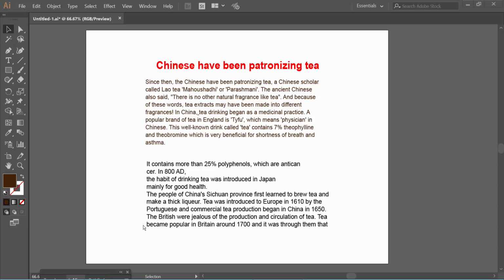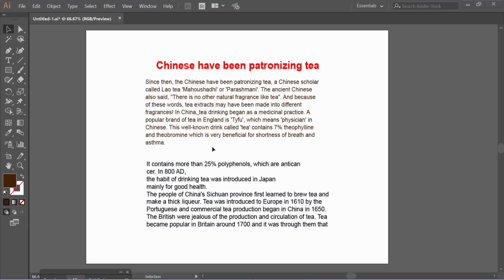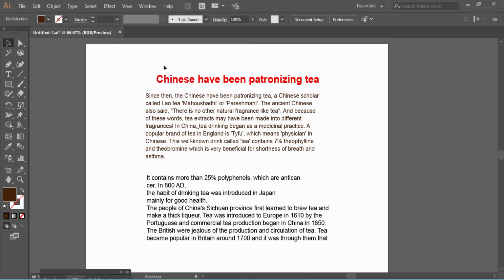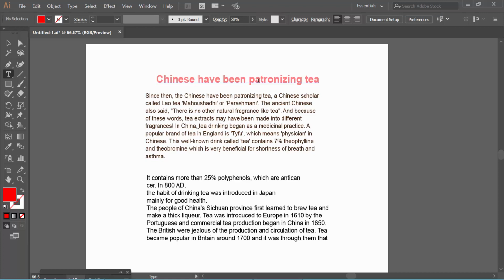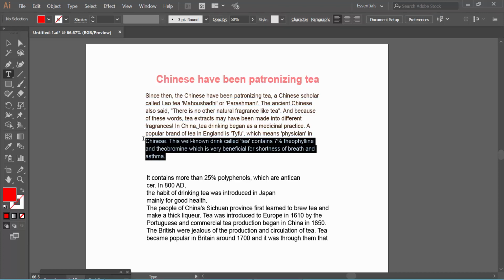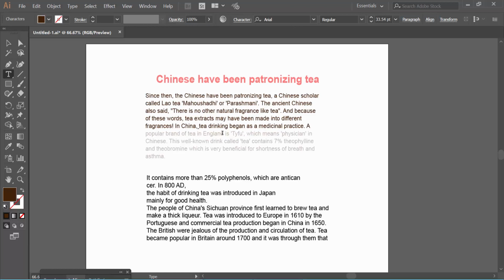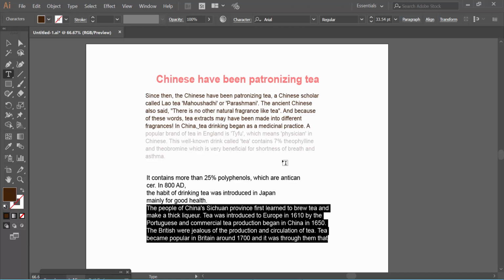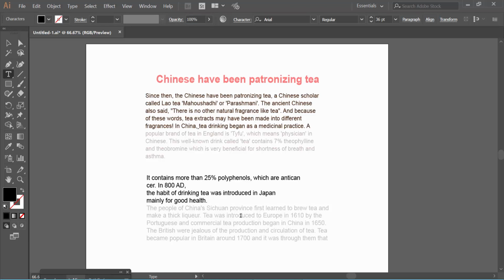How to make text transparent in Adobe Illustrator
Hello everyone, Today I will show you, How to change opacity of text in illustrator.